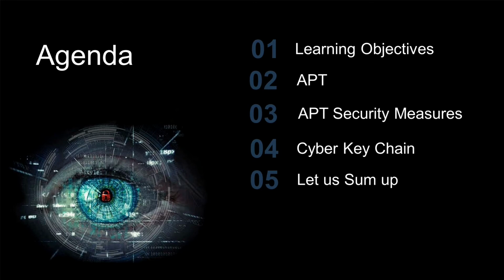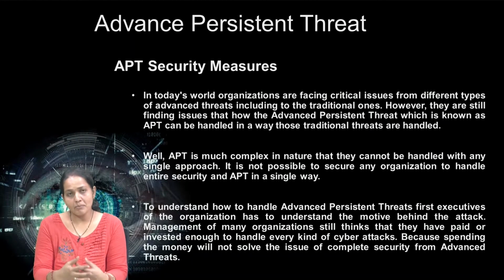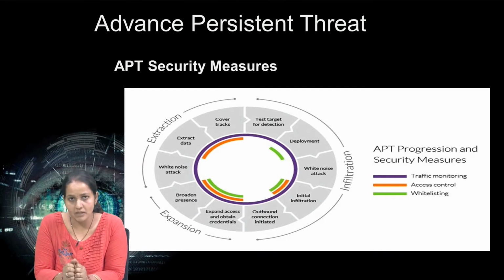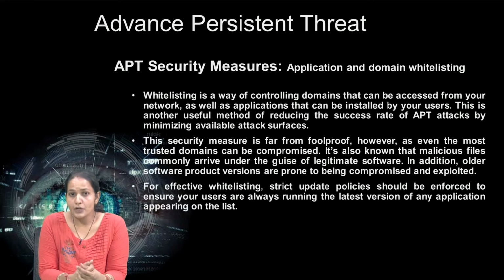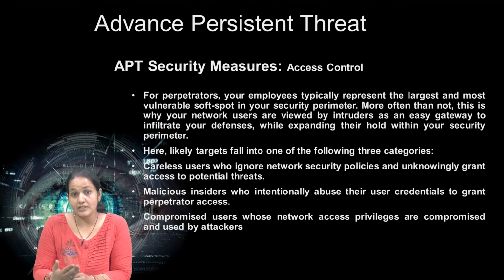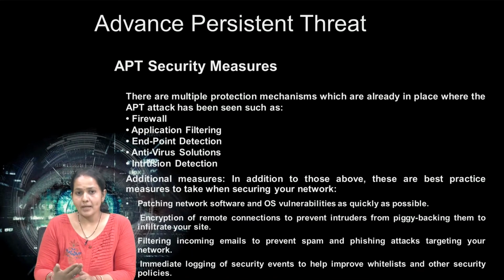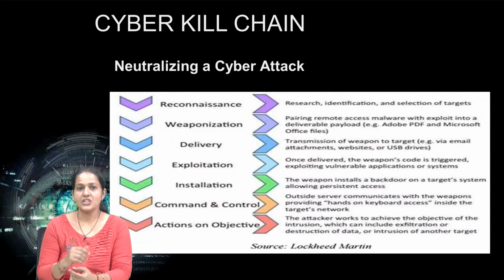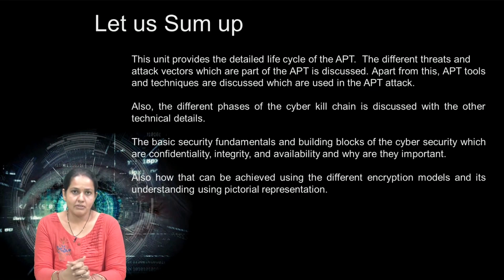02 Advance Persistent Threat and Cyber Kill Chain